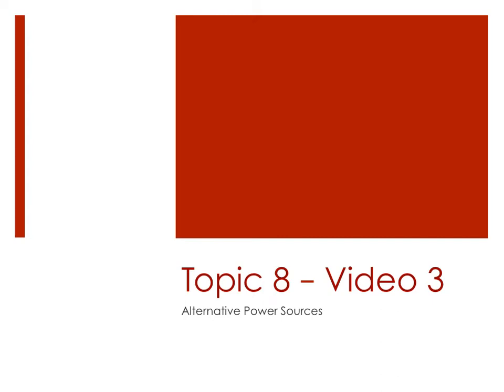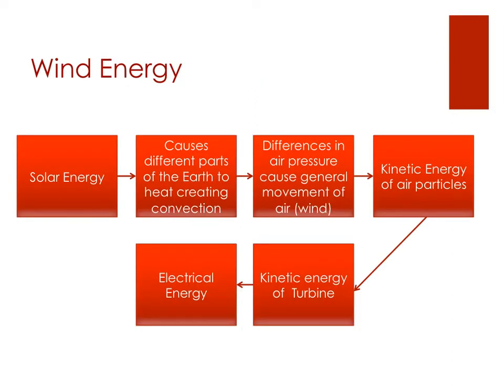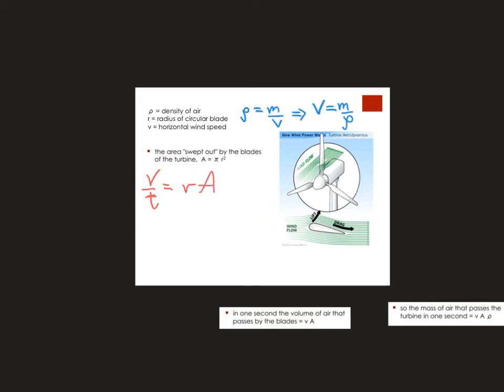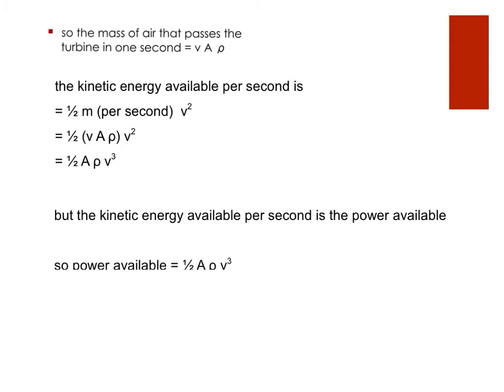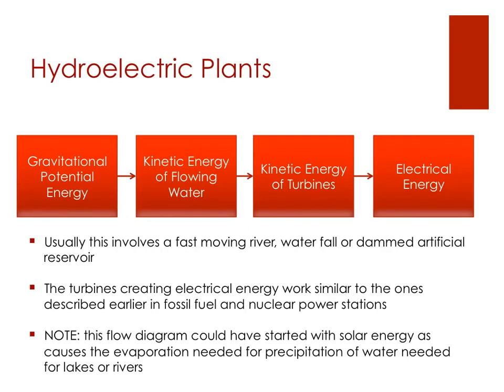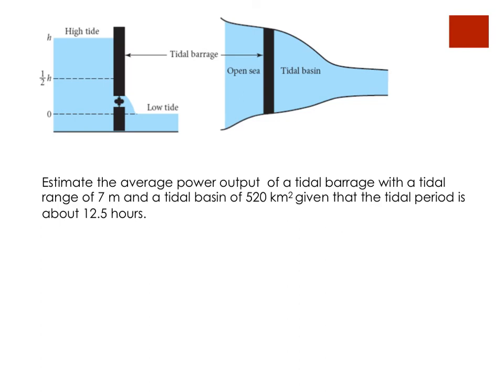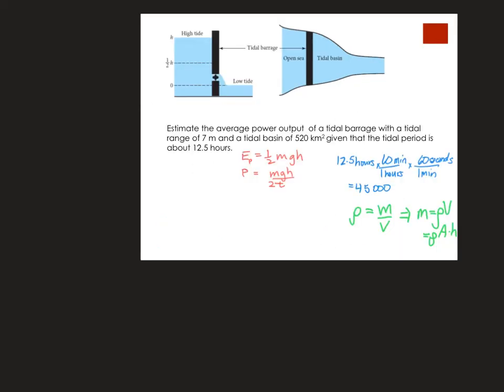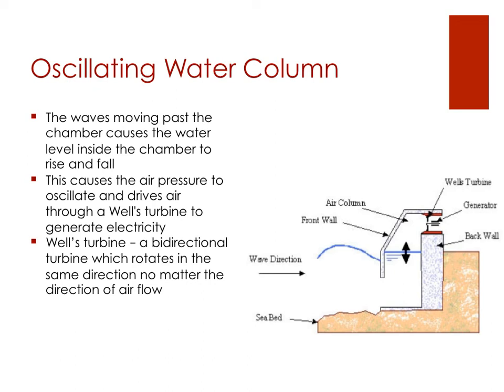Topic 8.1- Alternative Power Sources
This is the third of five videos for Topic 8.1 of the IB Physics Syllabus.  It is relevant for SL and HL students.  This video covers the use of solar energy in photovoltaic cells as well as solar heating.  It also covers wind energy and the assumptions behind the equation: P= 1/2 A ρ v^3.  The water based power sources of hydroelectric plants, pumped water storage, tidal barrage and oscillating water columns are also included.

Here is the link for the Pumped Water Storage that I have mentioned in the video:

Table of Contents:
0:00 Start
0:25 Solar Heating Panel
0:51 Photovoltaic Cell
1:36 Wind Energy
5:26 Hydroelectric Plants
6:05 Pumped Storage Hydro Plants
6:47 Tidal Barrage
9:30 Oscillating Water Column